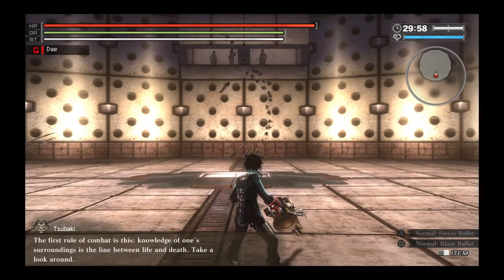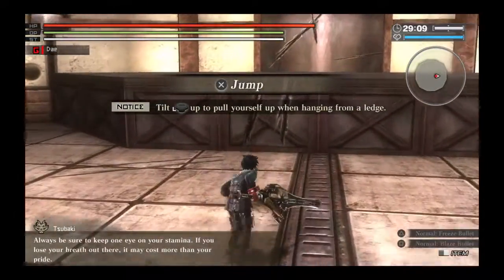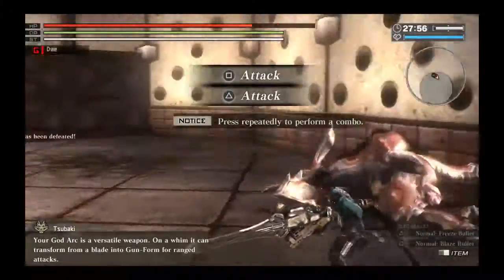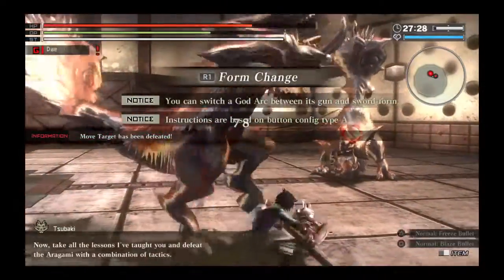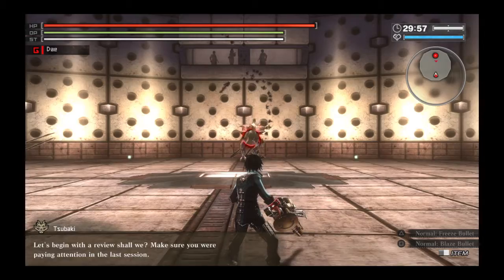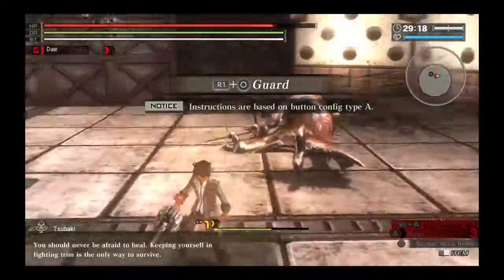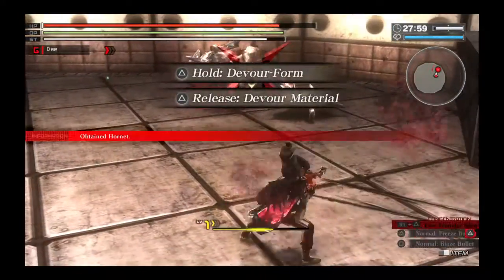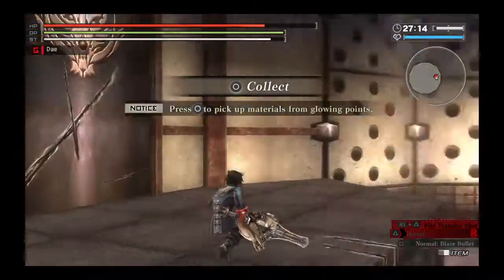We God Eaters now. (God Eater: Resurrection,tutorial stages)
Got this game when I pre-ordered God Eater 2: Rage Burst so I'll be playing this. Let me know if you want see more of this on my channel.